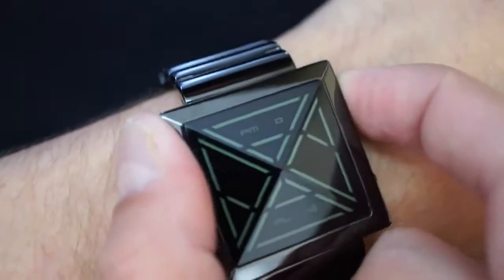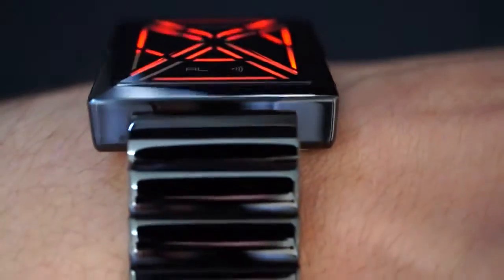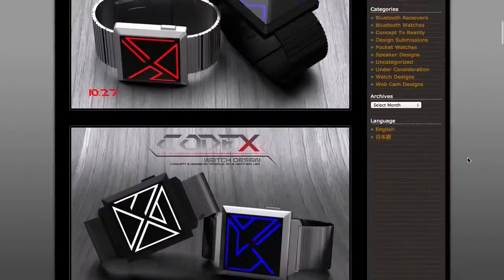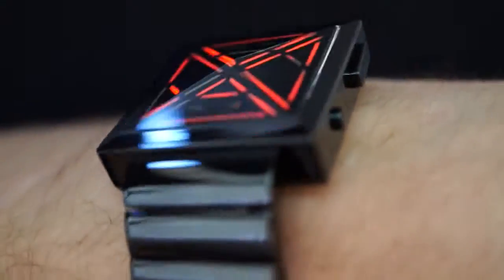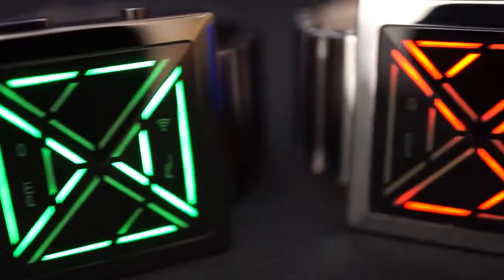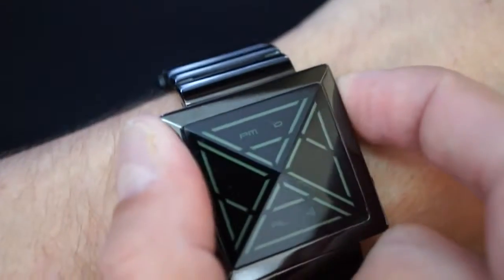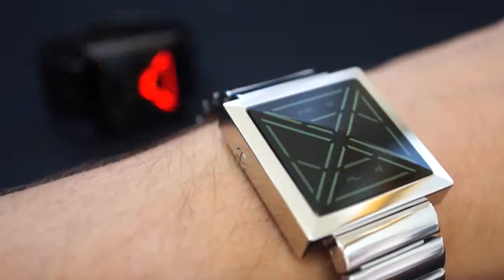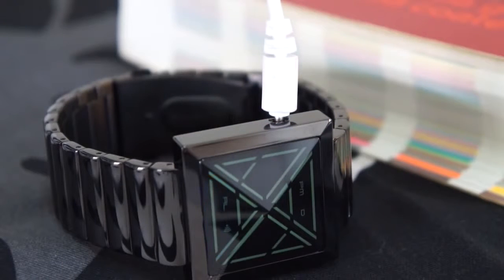Kisai X Futuristic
Интернет-магазин « TOKYOFLASH MOSCOW »